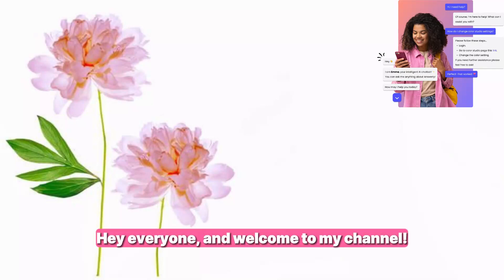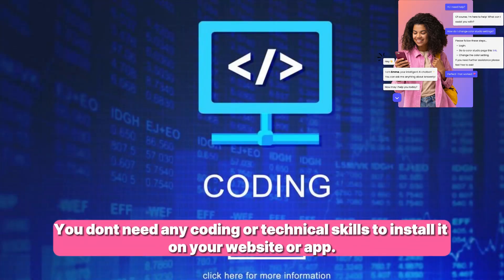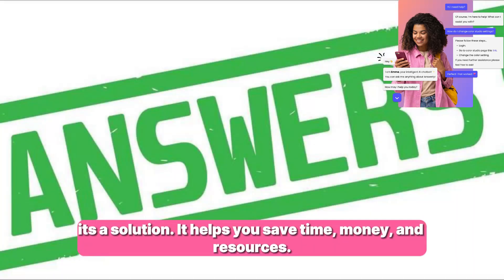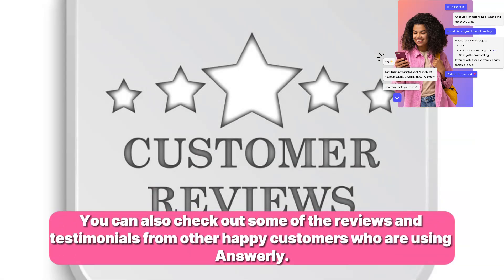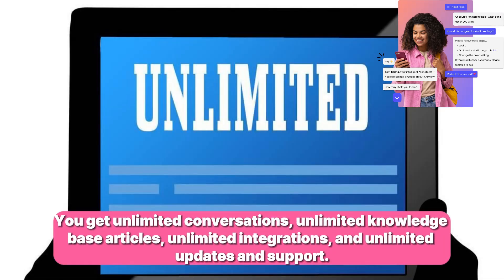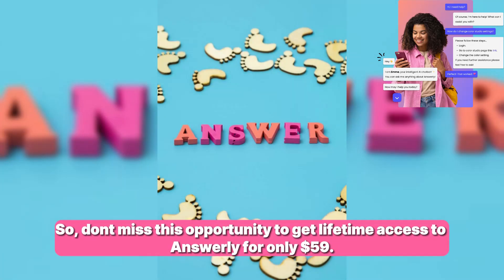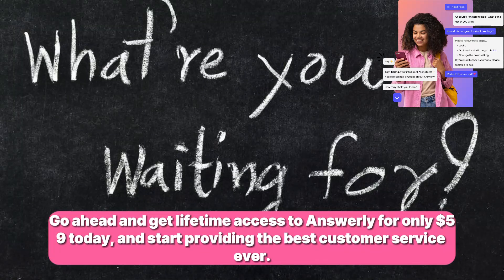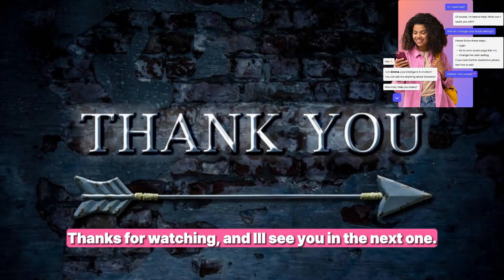Answerly Lifetime deal 🔥 Launch 24/7 Customer Support!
👉 GROW YOUR BUSINESS:

1. Fiverr (Hire Freelancers, get your work done)
2. Appsumo (DISCOUNTS & LIFETIME DEALS)
3. Envato Elements (One platform for all creative needs)
(Premium Fonts, Graphics, Crafts & More)
6. Canva (Social Media Designs)
7. PictoryAi ( The Easy Way To Create Videos From Text )
8. FREE Traffic System (Flood Your Sites With FREE Traffic)

👉 LEAD GENERATION & EMAIL MARKETING:

1. Systemeio (All-In-One Marketing Platform)

👉 LEARN & IMPROVEMENT:

1. Skillshare (Premium Course free for 30 days)

👉 WEBSITE TOOLS:

1. Systemeio (No Code Website Builder)
2. Dorik ( Easily build professional websites without code )

                           So, What Is Answerly Lifetime deal All About?
Answerly is also very easy to use and set up. You don’t need any coding or technical skills to install it on your website or app. You just need to copy and paste a snippet of code, and you’re good to go. You can also customize the appearance and behavior of your chatbot to suit your preferences. You can change the color, size, position, and language of your chatbot. You can also choose when and where to show it, and how to greet your visitors.

Answerly is not just a tool; it’s a solution. It helps you save time, money, and resources. It helps you increase customer satisfaction, loyalty, and retention. It helps you generate more leads, sales, and revenue. It helps you grow your business and achieve your goals.

But don’t take my word for it. See for yourself how Answerly works and how it can help you. You can also check out some of the reviews and testimonials from other happy customers who are using Answerly.

And if you like what you see, you can take advantage of this amazing lifetime deal that I have for you. For a limited time, you can get lifetime access to Answerly for only $59. That’s a one-time payment, no monthly fees, no hidden charges, no strings attached. You get unlimited conversations, unlimited knowledge base articles, unlimited integrations, and unlimited updates and support. You also get access to all the future features and improvements that Answerly will add. This is a steal, considering that the regular price of Answerly is $29 per month. That means you can save over $300 per year with this deal.